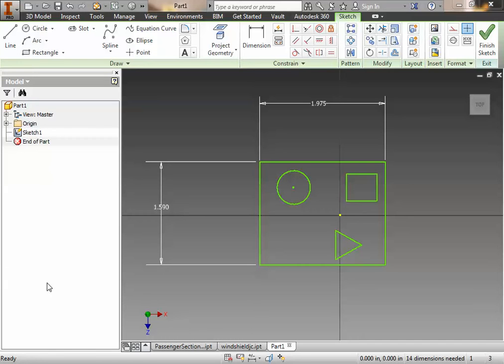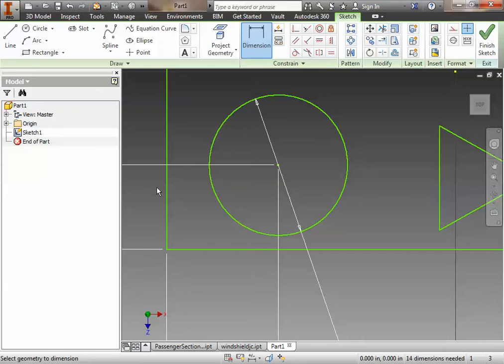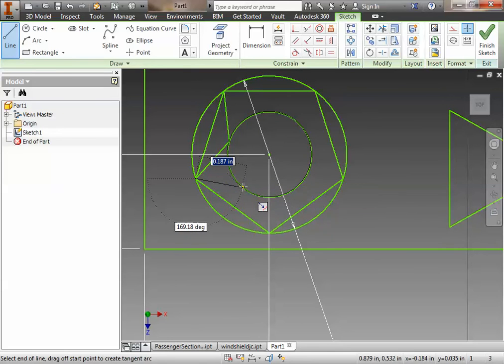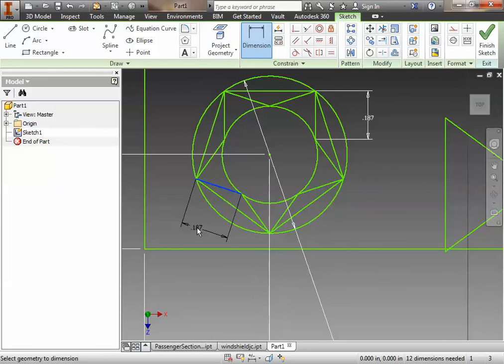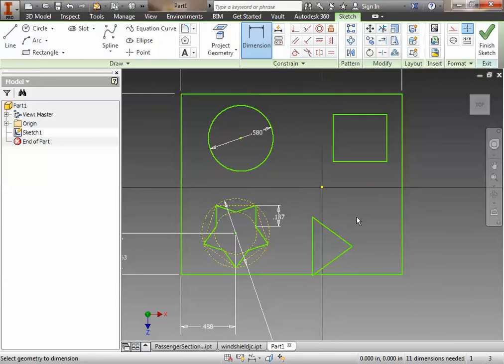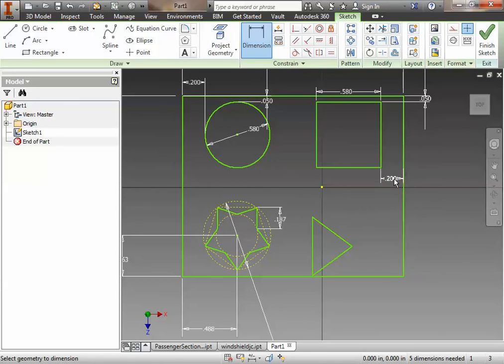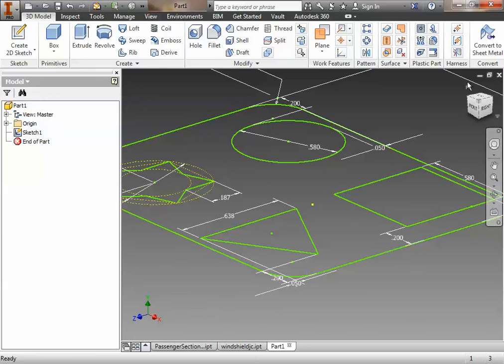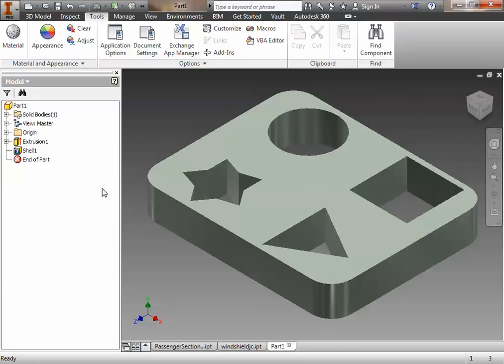5.2b - Passenger Base creation (with that Star!) IED PLTW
Autodesk Inventor instructional video on how to create the model for the passenger base as part of assignment 5.2b in the IED PLTW curriculum.